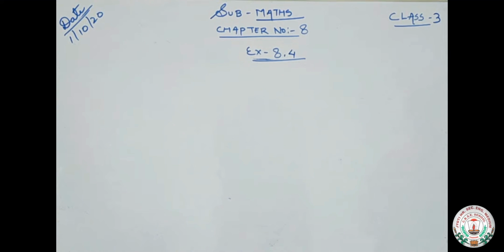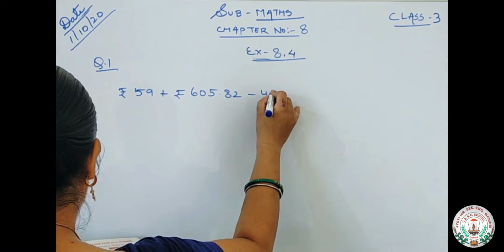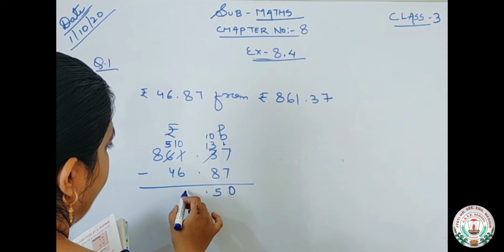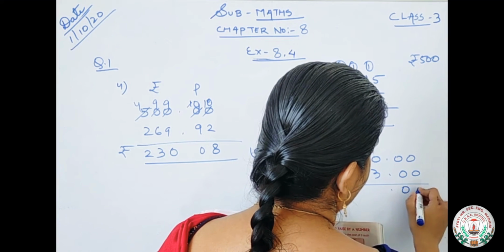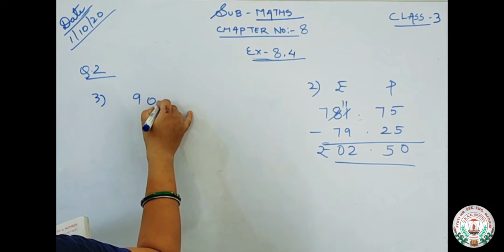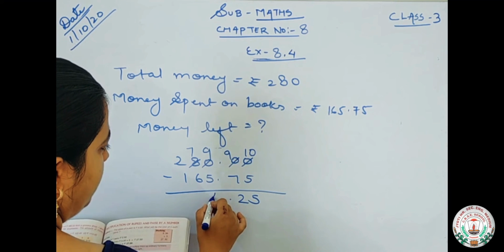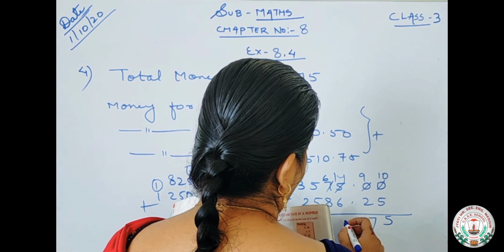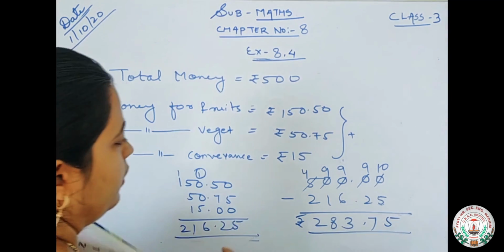1 October cl-3 maths$$